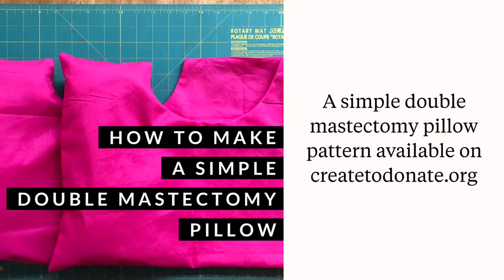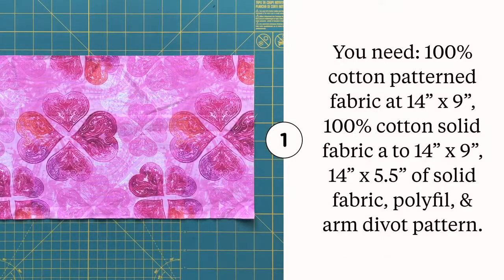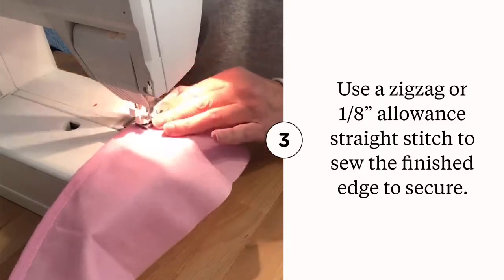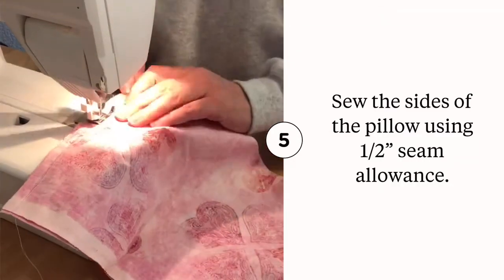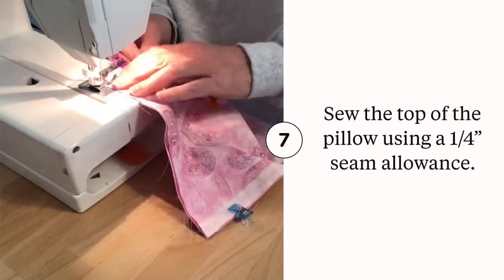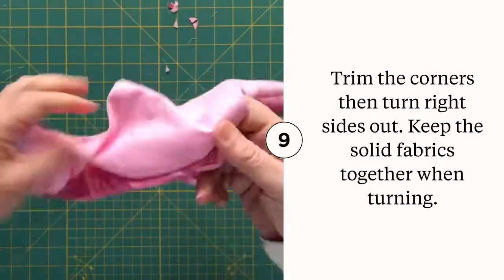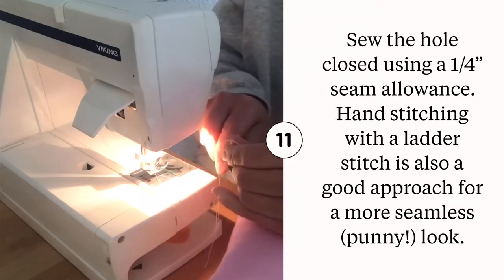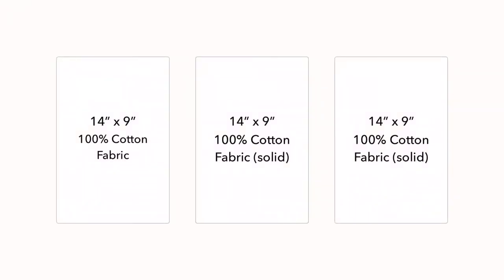Tutorial: How To Make A Mastectomy Comfort Pillow {Free Pattern}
This tutorial walks you through how to make a mastectomy comfort pillow with a back pocket. The pocket holds a hot or cold gel pack to support healing if the recovery plan includes it.

The free pattern is available at createtodonate.org.